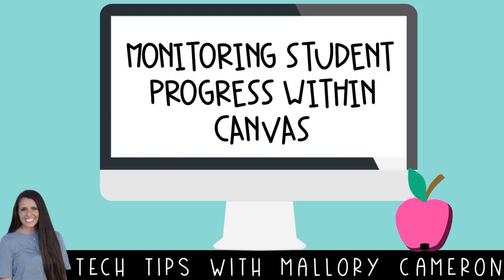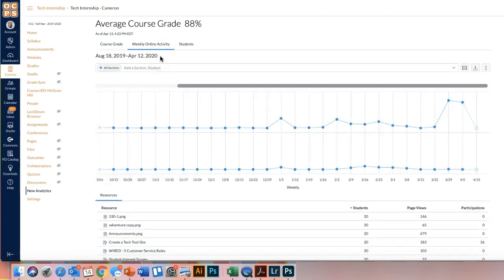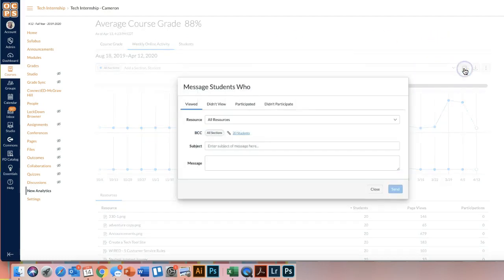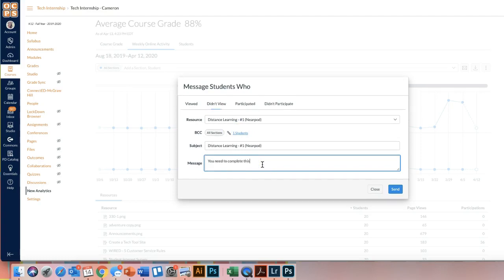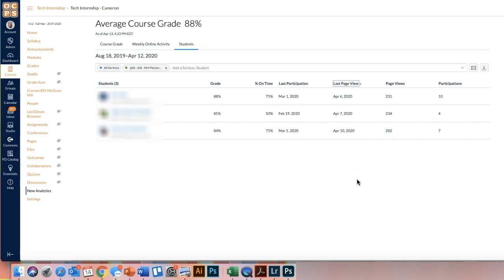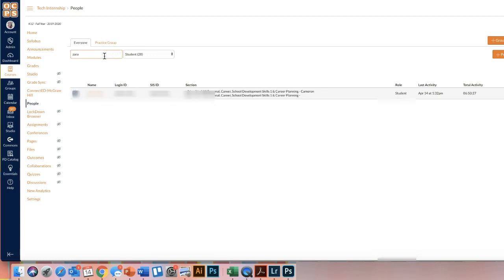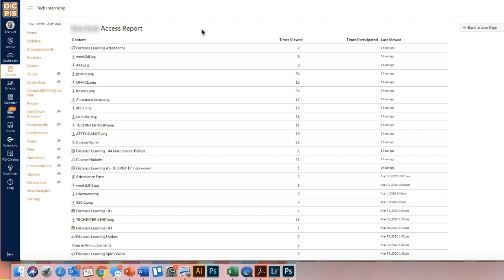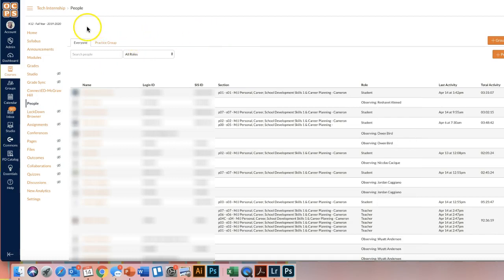How to Monitor Student Progress Within Canvas | Tutorial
This video shows you how to use the New Analytics and People tabs within Canvas to monitor your students' progress in your Canvas course.

I'm a technology coach, math coach, and middle school tech support teacher. I have a passion for all things technology and graphic design.